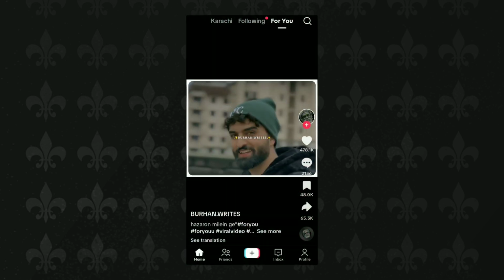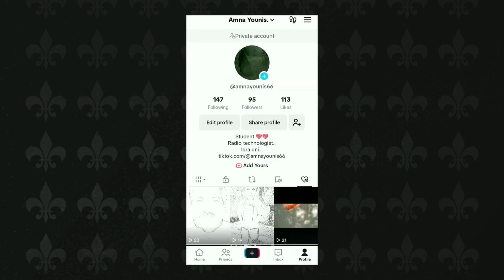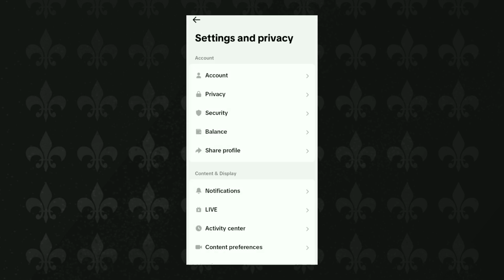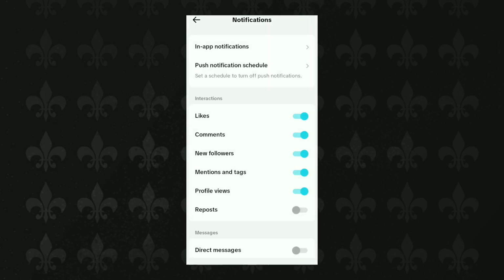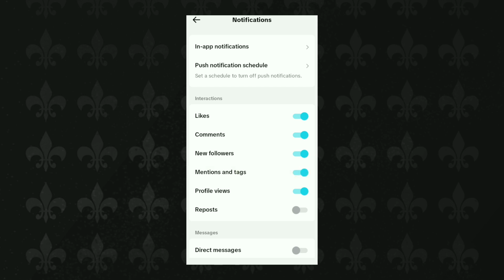How to Manage and Control Your TikTok Mentions and Tags | TikTok Mentions and Tags Explained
In this video, we will show you how to manage and control your TikTok mentions and tags. You will learn how to see who mentioned you on TikTok, how to manage who can mention you on TikTok, and how to control your TikTok mentions. We will also give you tips on how to manage TikTok mentions effectively.
Timestamps:
[introduction: 00.00]
[00.10] How to Manage and Control Your TikTok Mentions and Tags

Queries Solved:
- How to see your mentions and tags on TikTok
- How to control your mentions and tagson TikTok
- Manage mentions and tags on TikTok app